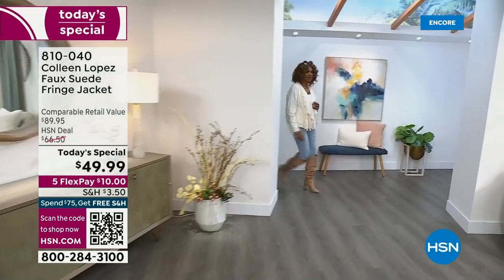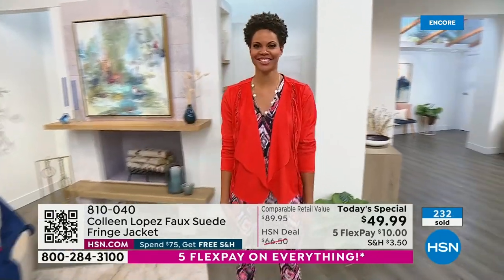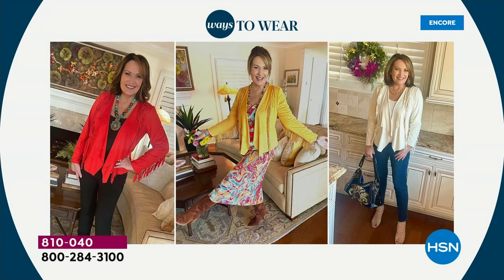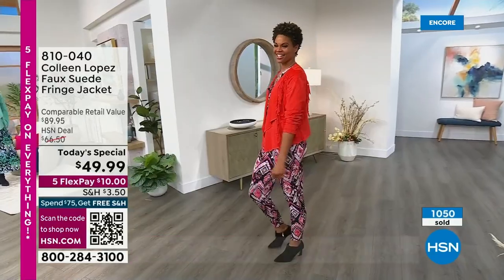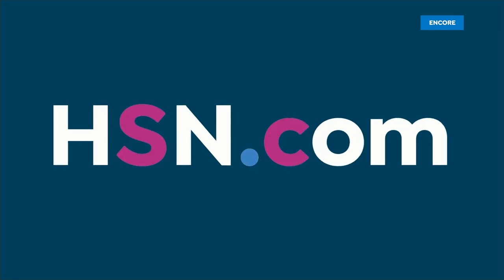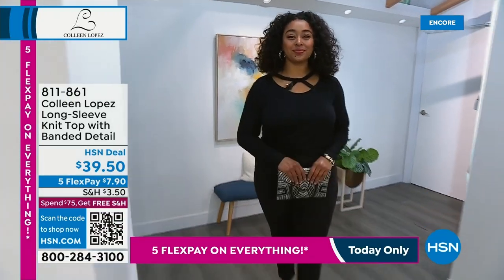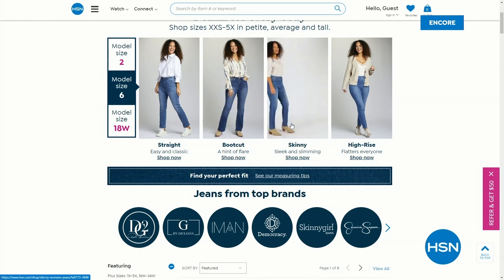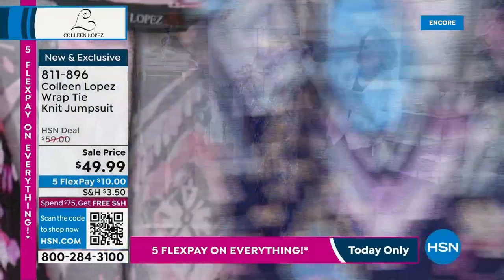HSN | Colleen Lopez Collection 01.24.2023 - 02 AM